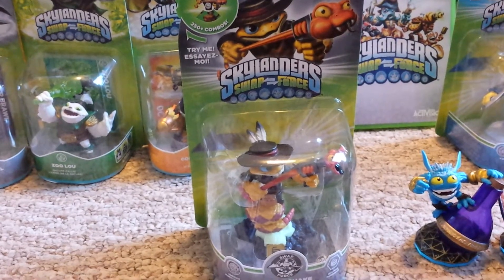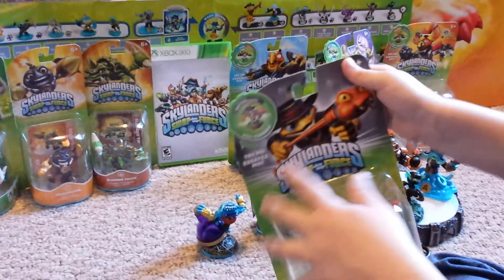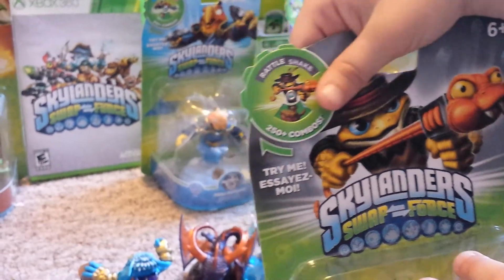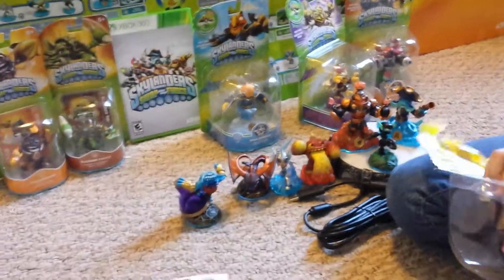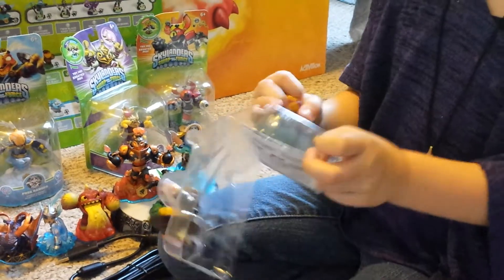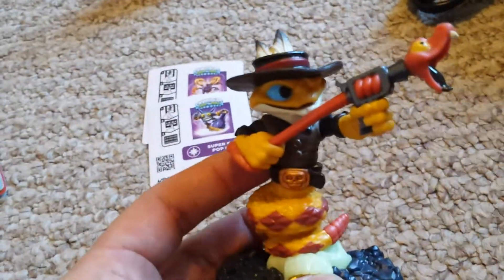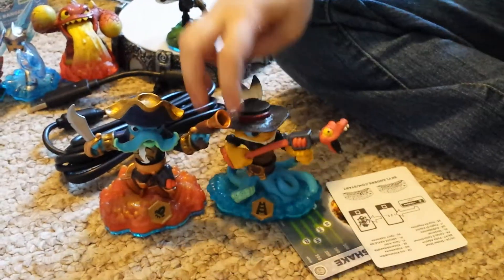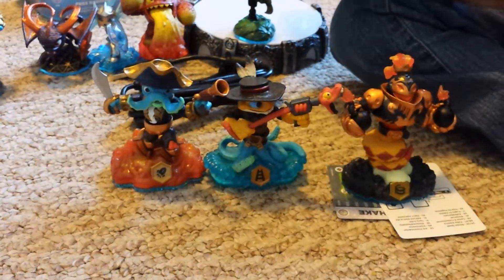Skylanders Swap Force Mega Haul from Activision UNBOXINGS Rattle Shake Swapper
THE FIRST SWAPPER WE UNBOXED